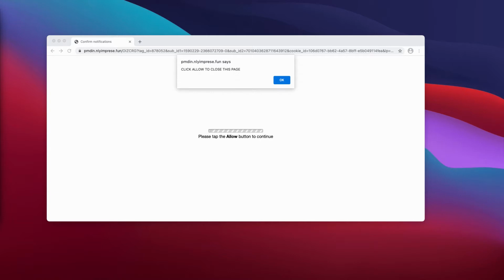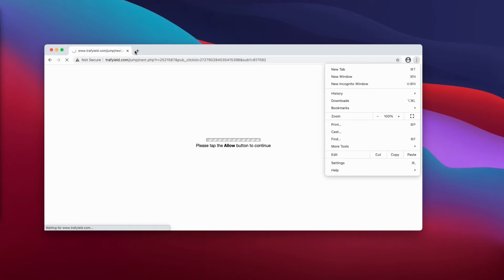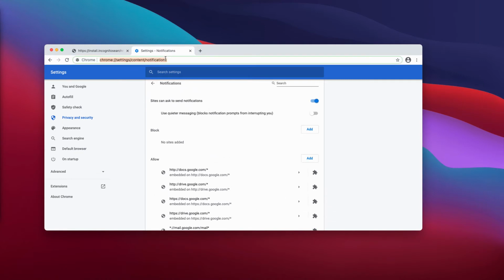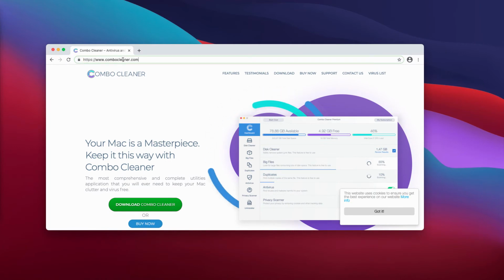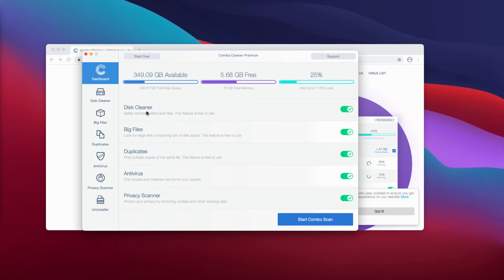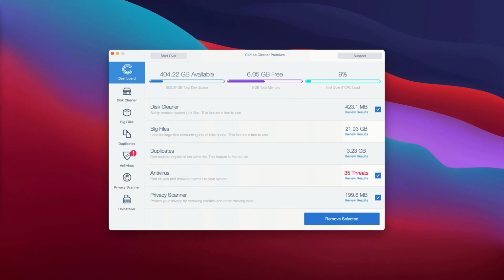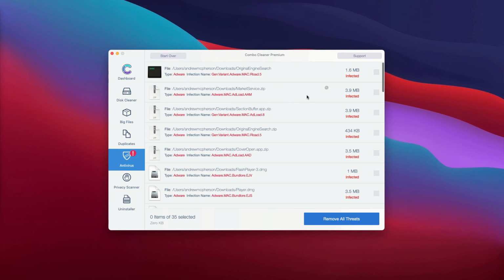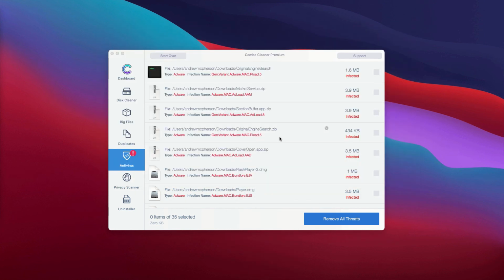Nlyimprese.fun pop-up ads (removal guide).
Nlyimprese.fun is obviously a very dangerous page that attacks many browsers today. It tries to infect the browsers with the uncontrolled push notifications. Get rid of these ads with Combo Cleaner Antivirus or follow the manual suggestions in the video tutorial.